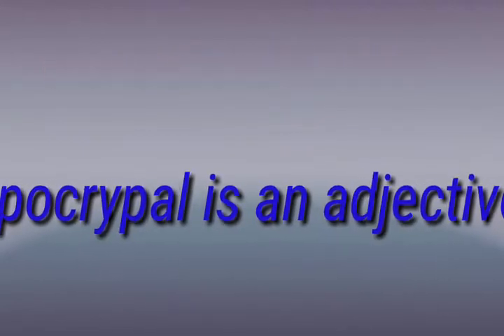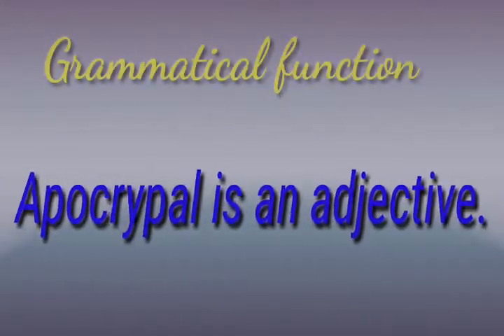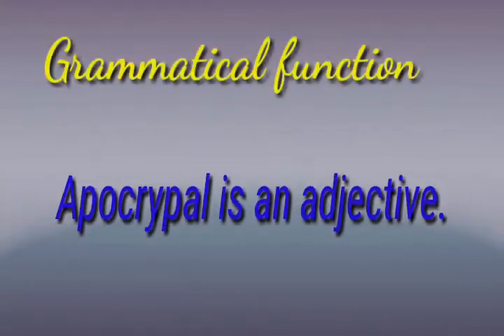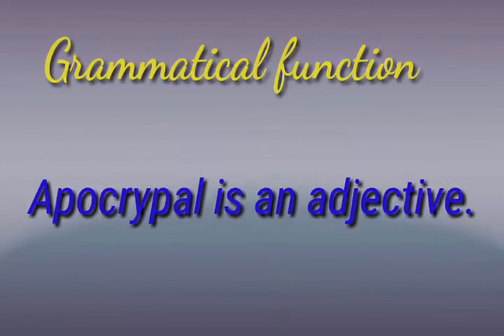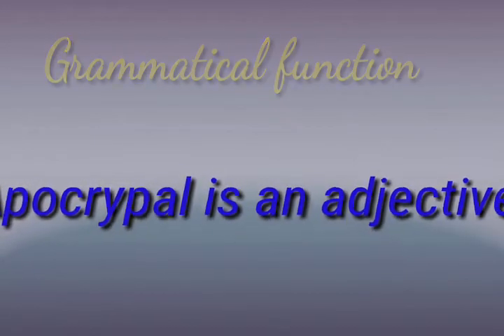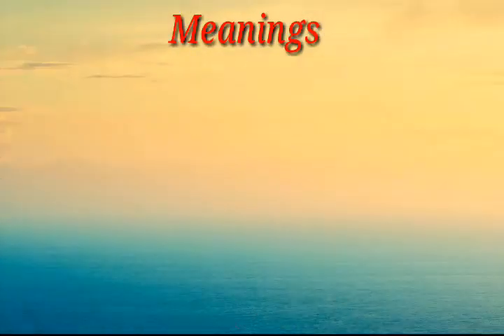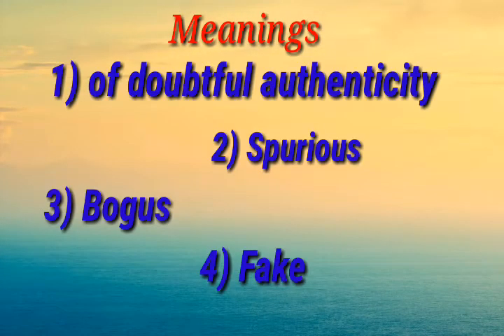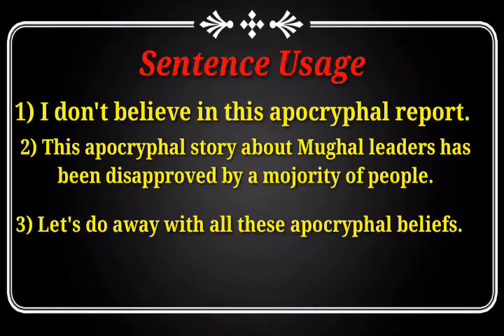Apocryphal ( CSS Vocabulary) Inayat Afridi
We build your Successful Career